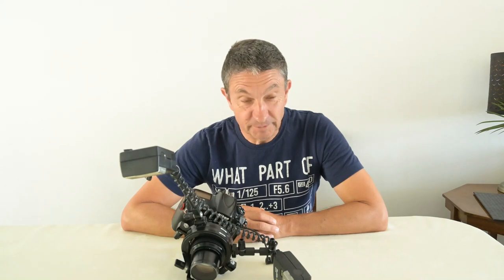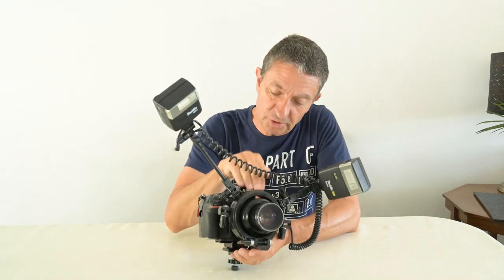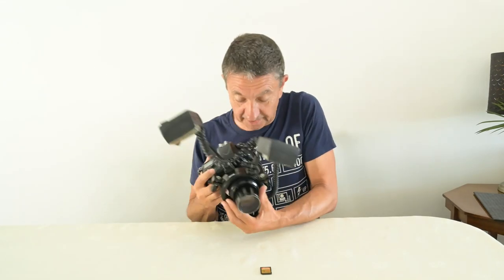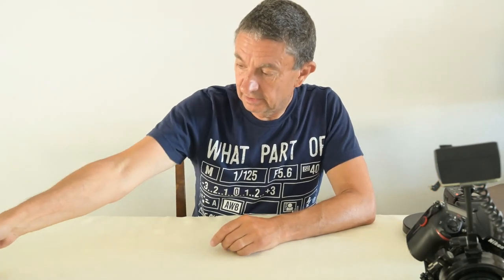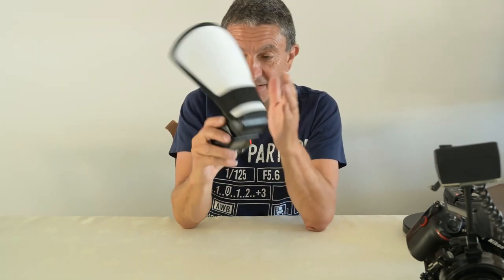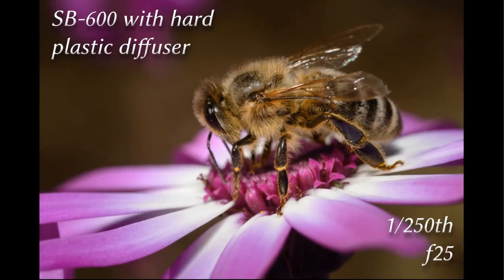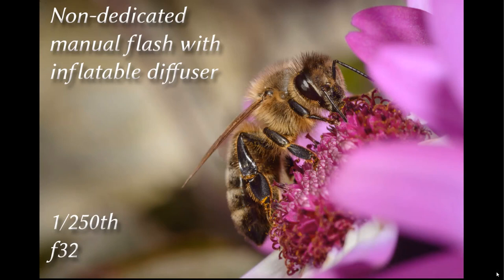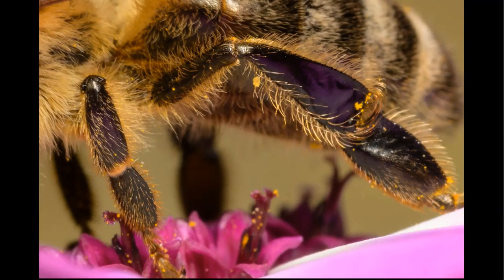Macro flash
A review of a range of Macroflash units, followed by a look at techniques and results and a recommendation for a best buy.